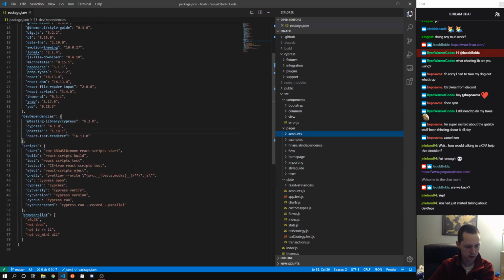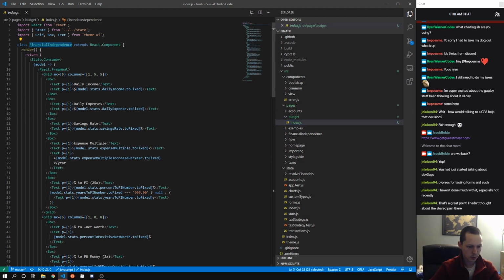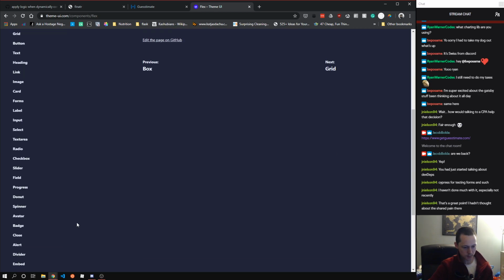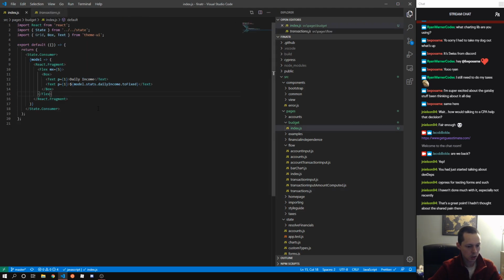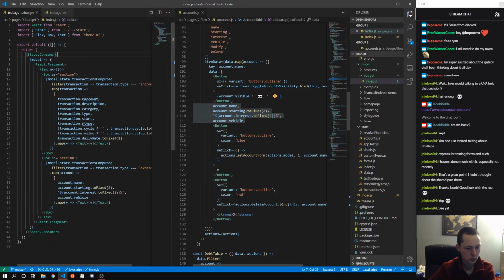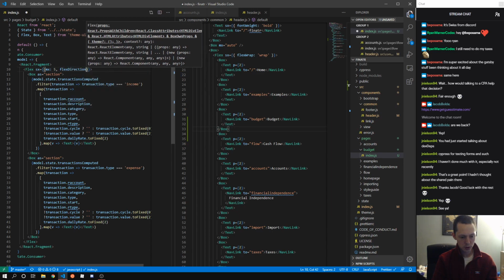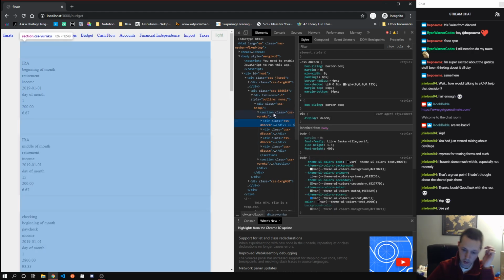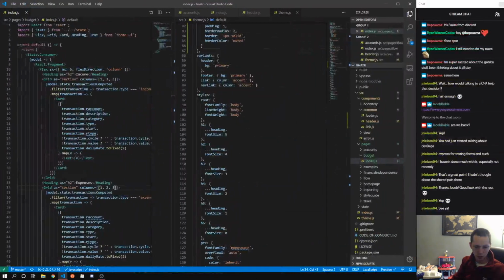finatr, cash flow analysis and financial future OSS web app